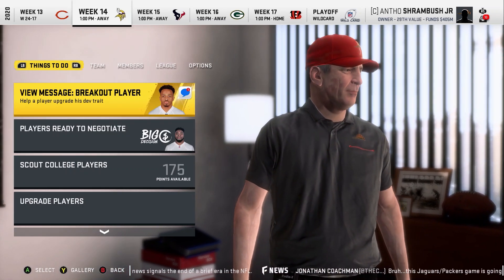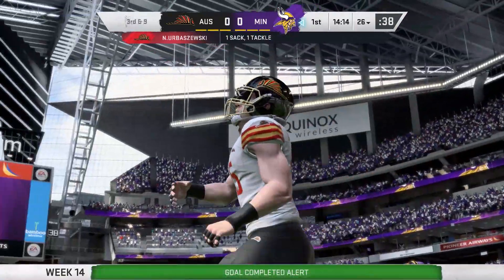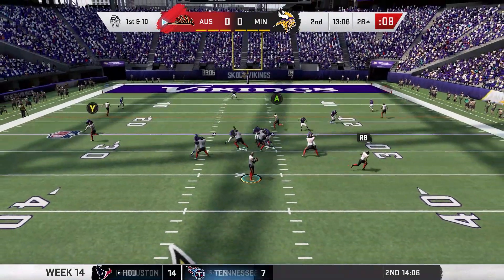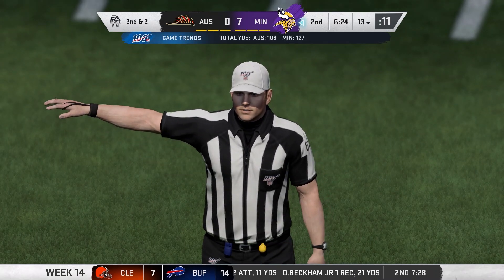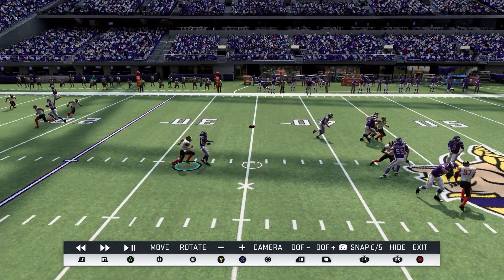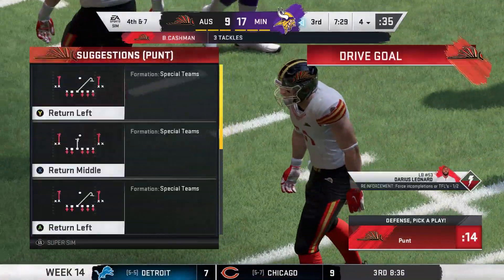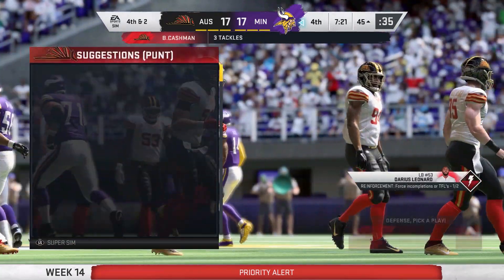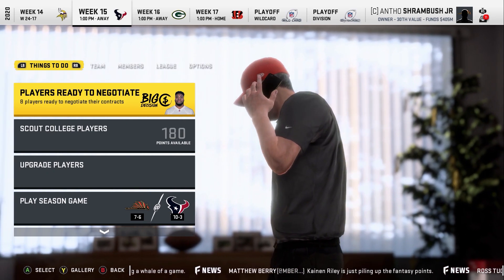Kainen Riley Finally Shows Up + Stefon Diggs is a MONSTER! | Madden 20 Relocation Franchise #14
Took long enough